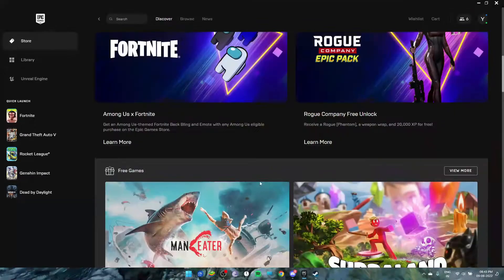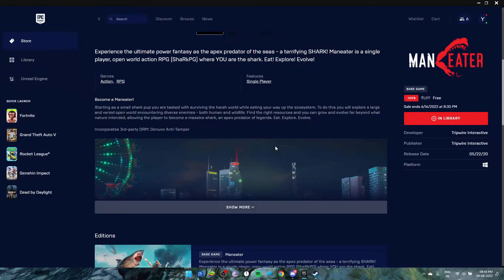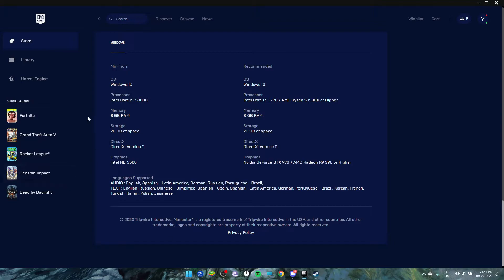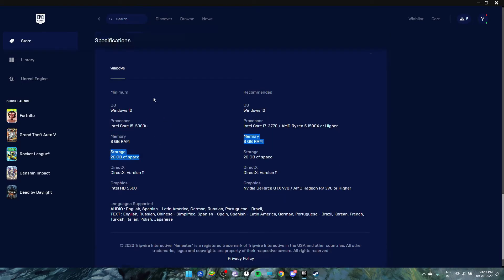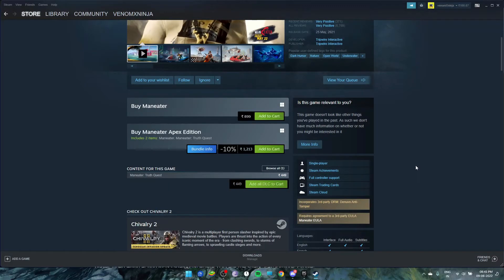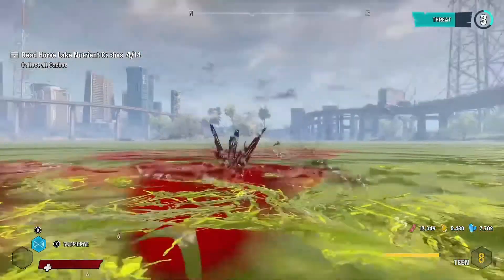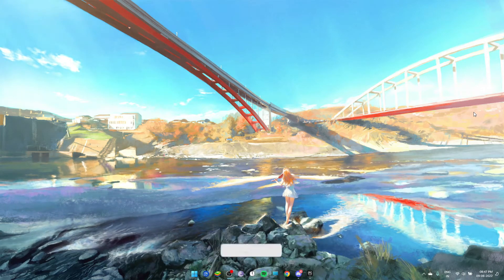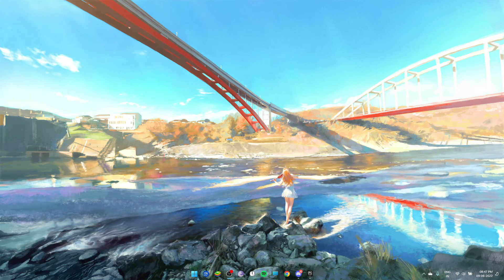Maneater Free in Epic Games [Epic Summer Sale]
Game Name: Maneater
Original Price: 899inr
Free Till: 16th June 2022 8:30pm

Device: Acer Nitro 5
Processor: i5 11th gen @4.5 ghz
Ram: 16gb ddr4 3200mhz (8+8)
GPU: RTX 3050
HDD 1: 1TB Seagate
HDD 2: 1.5TB Western Digital
SSD: 256gb N.V.M.E  M.2 Kingston
Laptop cooler: Zinc Blue 2 fans
Laptop display: 1080p 144hz 3ms (15.6 inch)
Monitor display: Acer VG240YS 4k 165hz 0.5ms (24inch)
Keyboard: RedGear Blaze MT01
Mouse: AntEsports GM270W
Mousepad: Local
Gamepad: RedGear Wireless Pro
Headphones: Redgear Cosmo 7.1
Speakers: Alexa Echo Show 5
Webcam: Acer Laptop Camera 720p